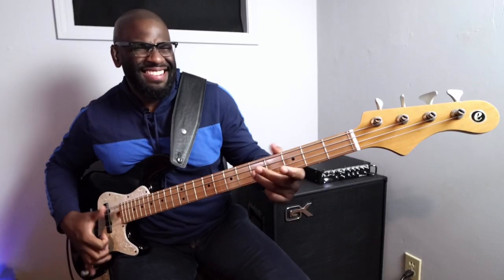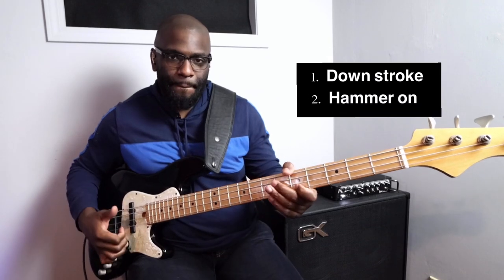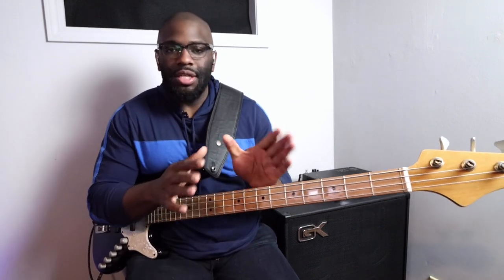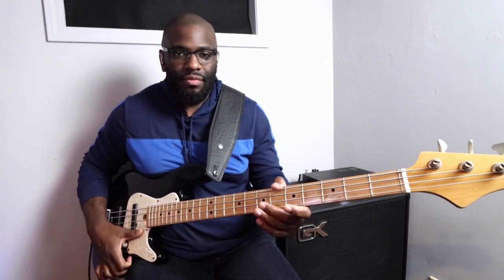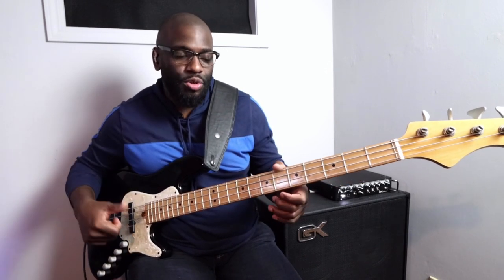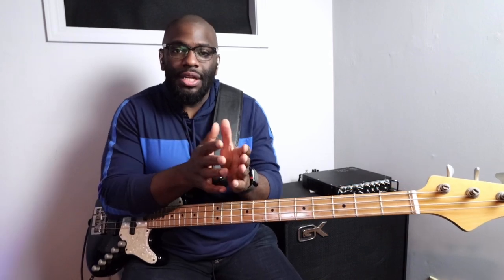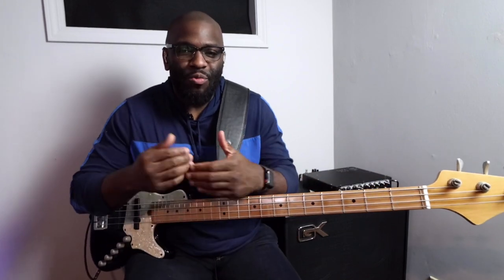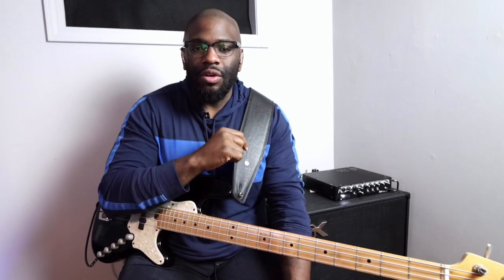Sick Triplet technique to add to your slap grooves! 3 Steps!